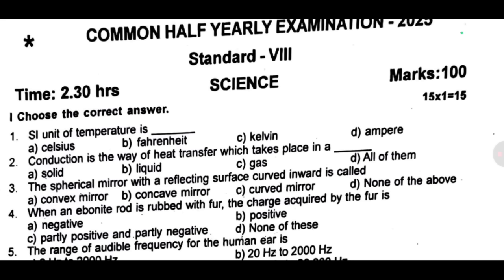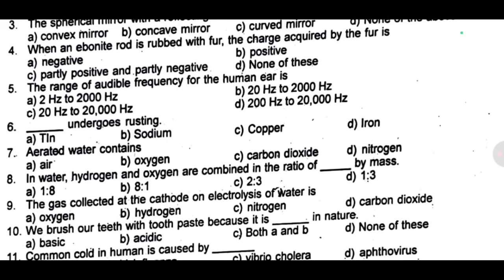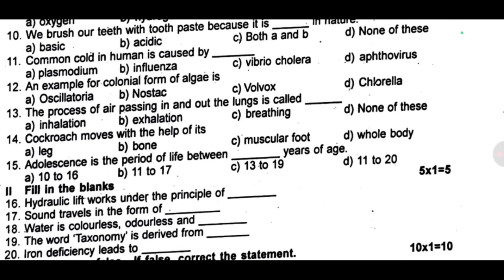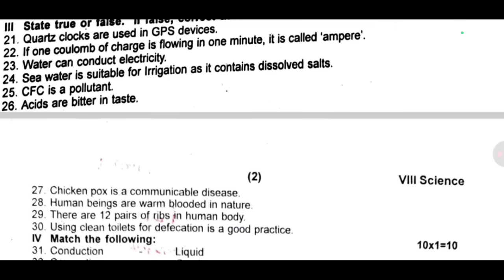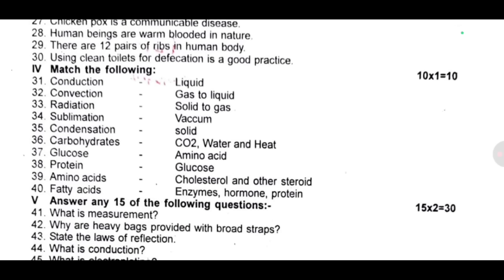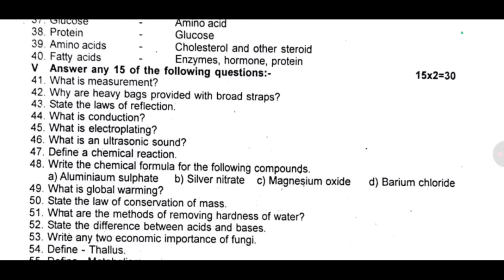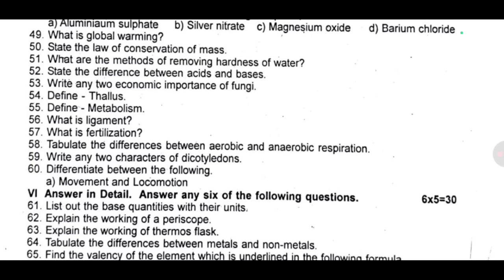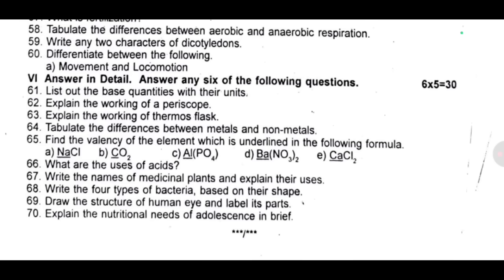8th Standard Science Half Yearly Question Paper 2025 |8 science half yearly exam question paper 2025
8th science half yearly question paper 2025,
8th half yearly question paper science 2025,
8th science half yearly exam question paper 2025,
8th half yearly exam question paper science 2025,
8th standard science half yearly question paper 2025,
class 8th science half yearly exam question paper 2025,
8th half yearly question paper 2025,
8th science half yearly question paper 2024,
8th science half yearly exam original question paper 2025,
8th std half yearly exam question paper 2025,
8th science half yearly exam question paper.